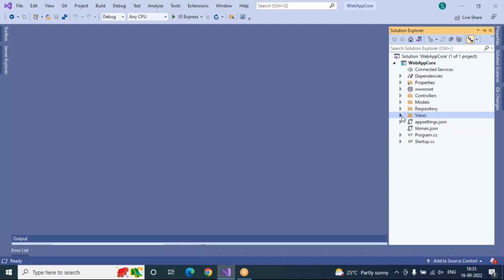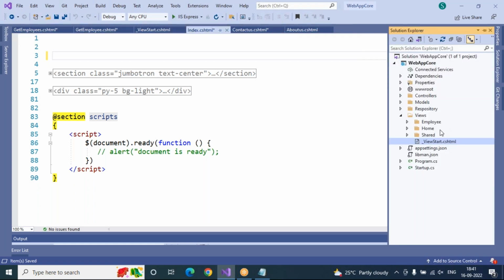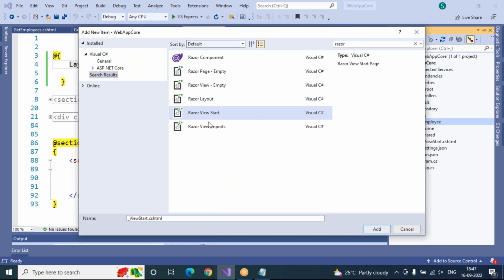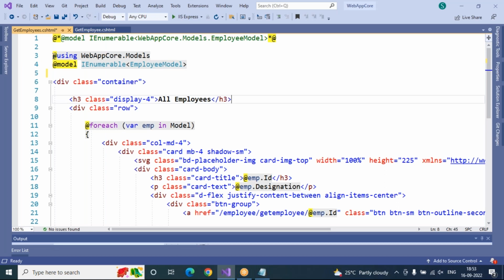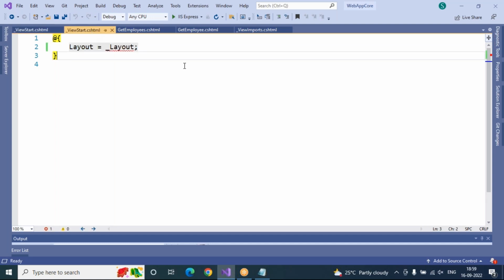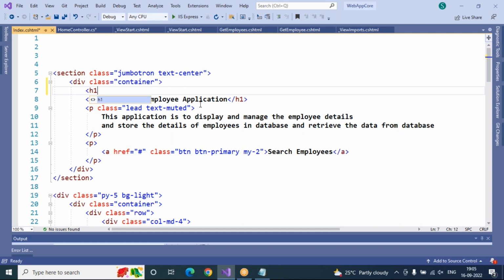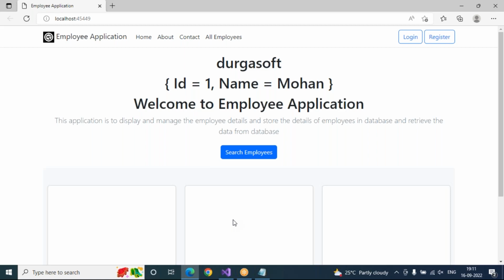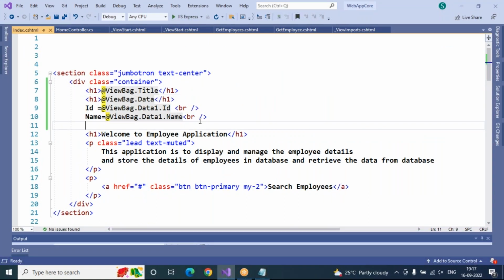ASP.Net with Core MVC Framework | 25. View start and View Import files | by Mohan Reddy